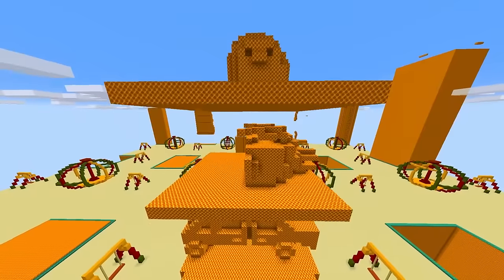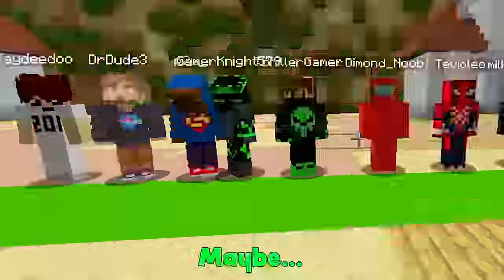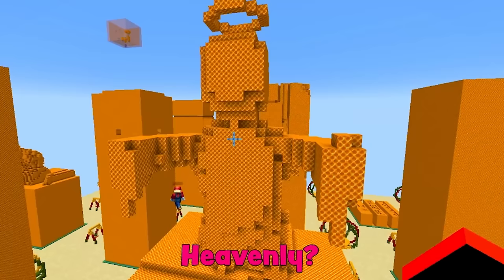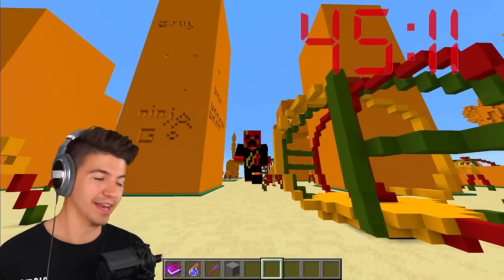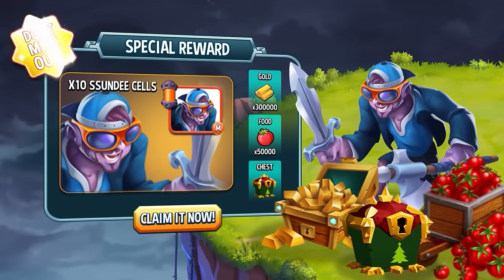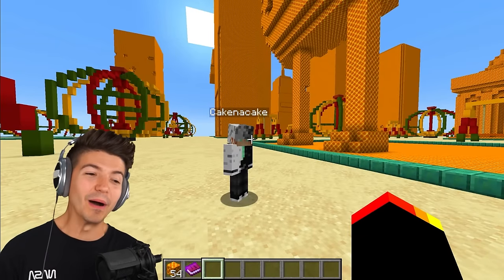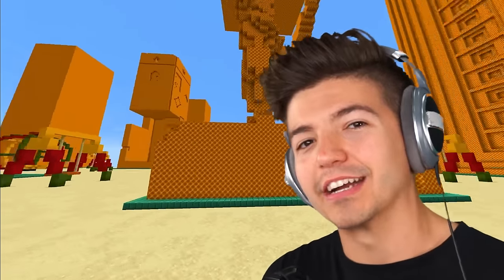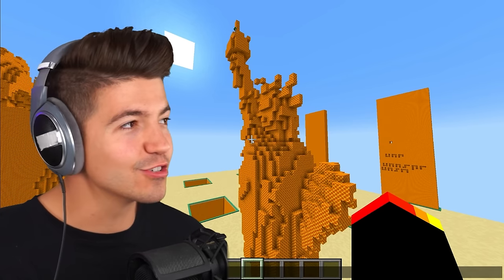$4,560 Squid Game HONEYCOMB Building Competition!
Download Monster Legends before December 20th and claim your reward!

$4,560 Squid Game HONEYCOMB Building Competition! with PrestonPlayz 👊